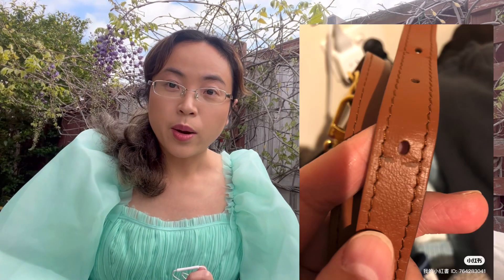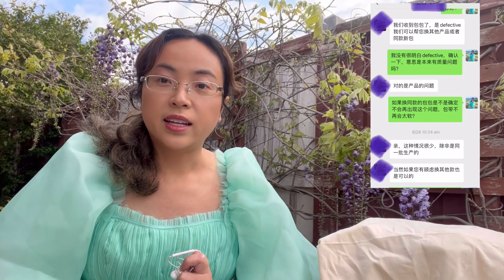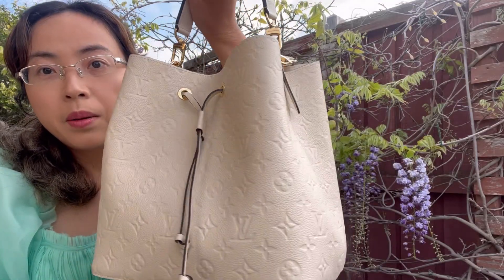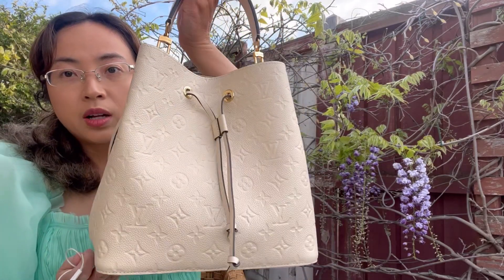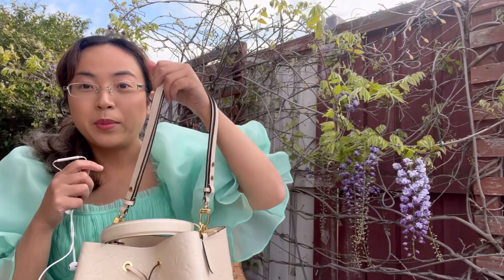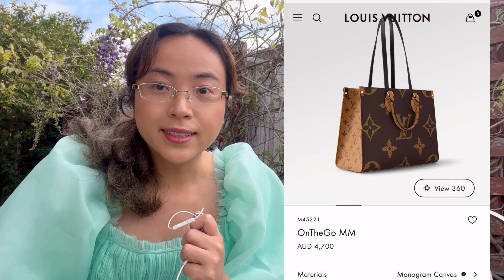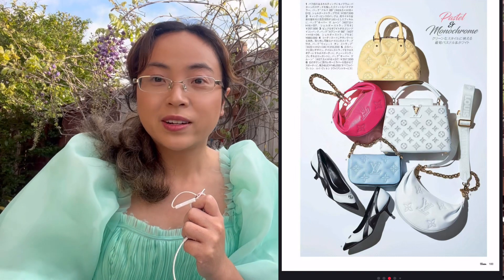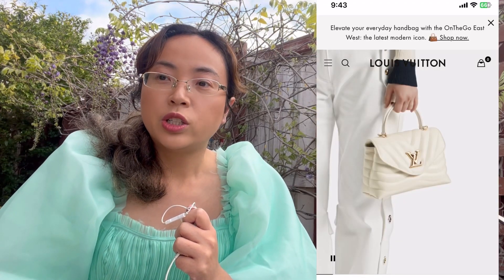I have a new LV bag! ( Should I keep it?)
My previous loop hobo was defective and had been returned to the stored. If you want to know more details please check this video out. I have a new LV bag - Cream NéoNoé MM Monogram Empreinte Leather Handbag.

I’m still not sure if I have chosen a good replacement. I need your help! Please put your opinion in the comments :) Thanks!